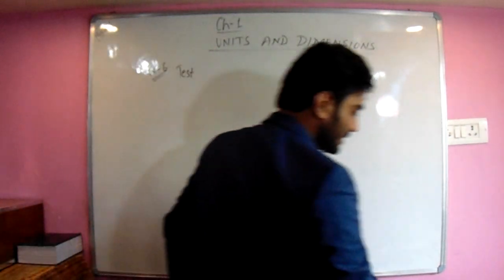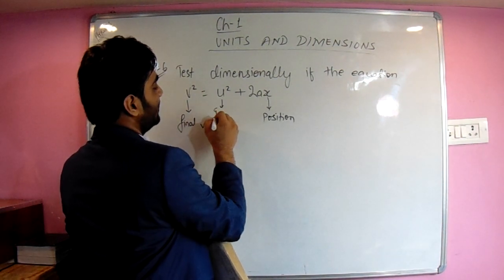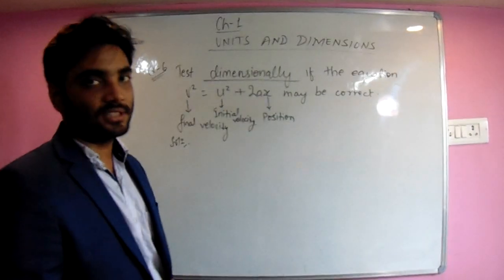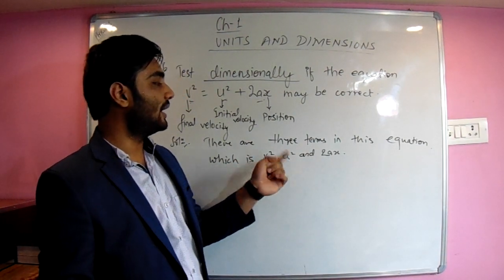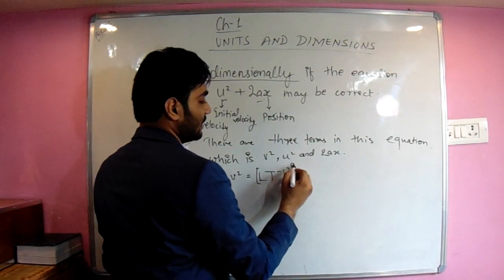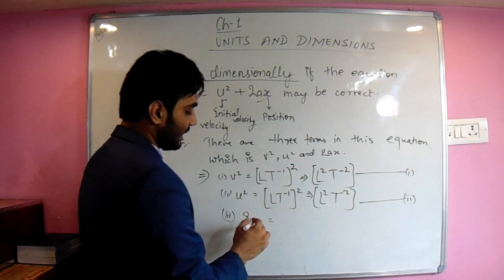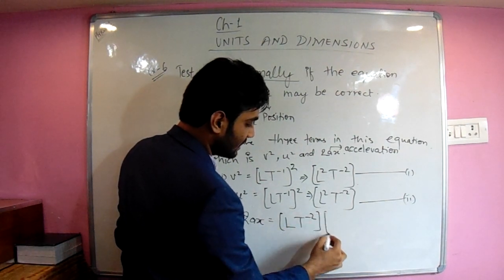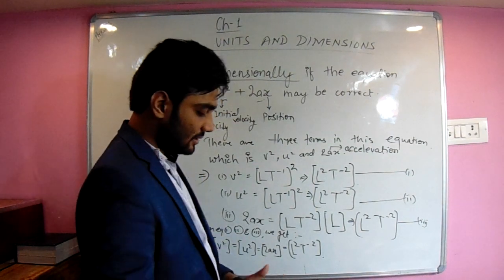Units & Dimensions | Lecture - 18 | Physics | Class 11